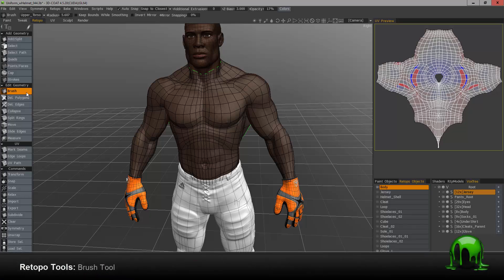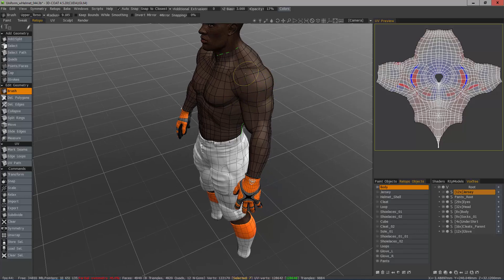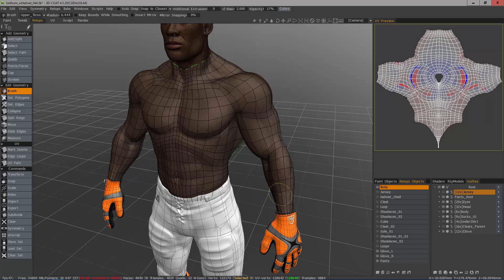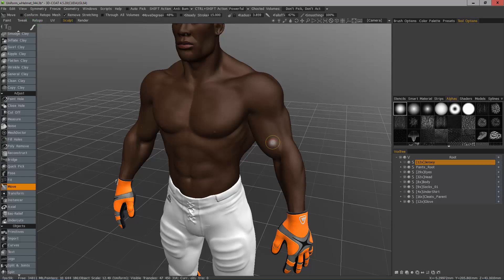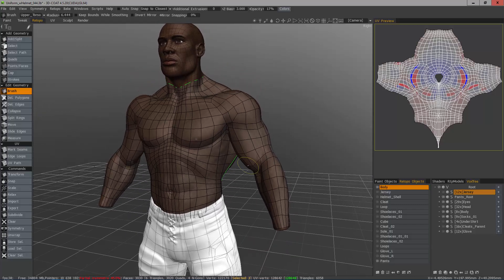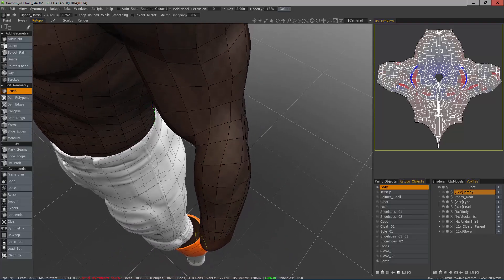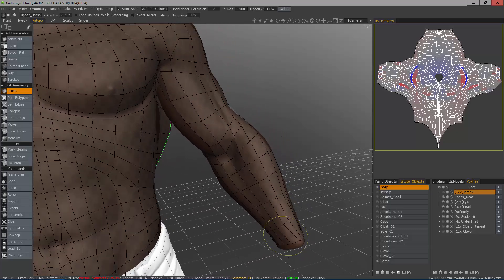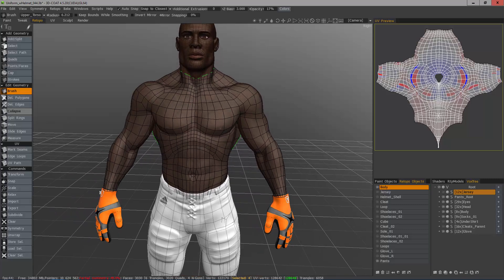Brush tool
The video demonstrates the Brush tool in 3D Coat's Retopo workspace